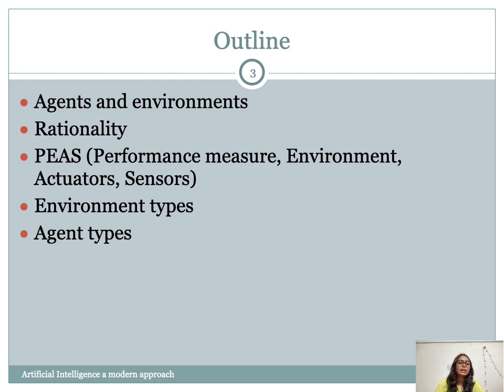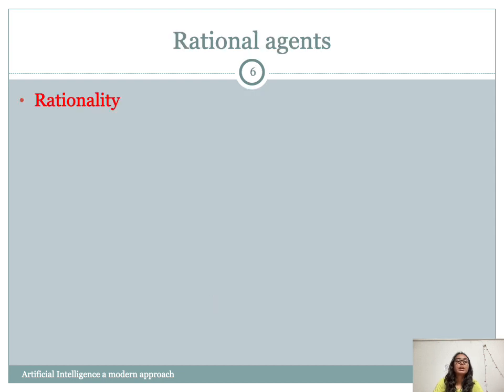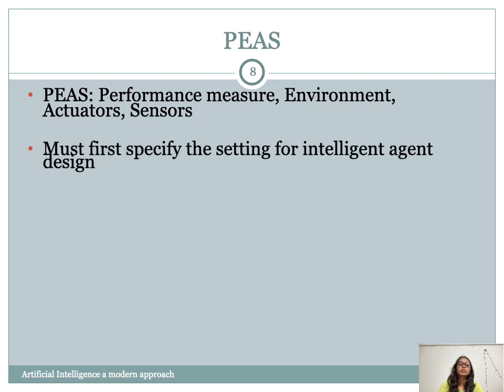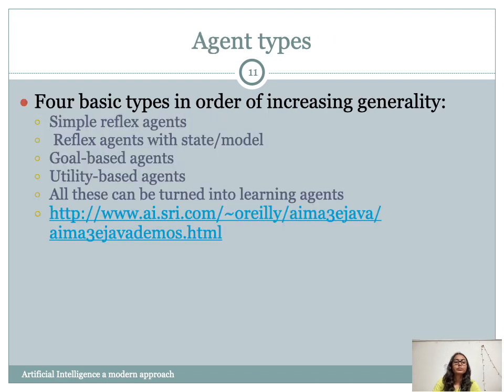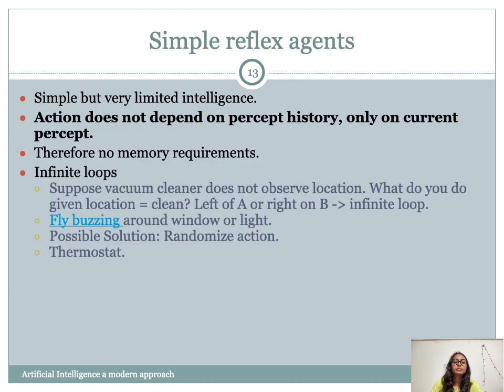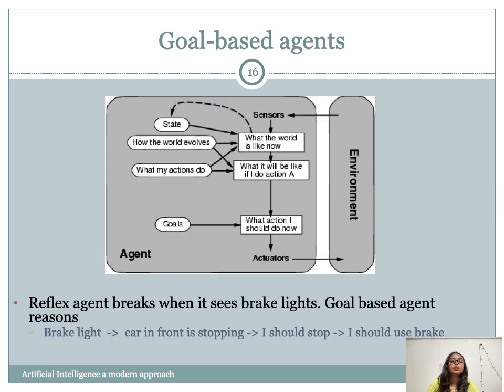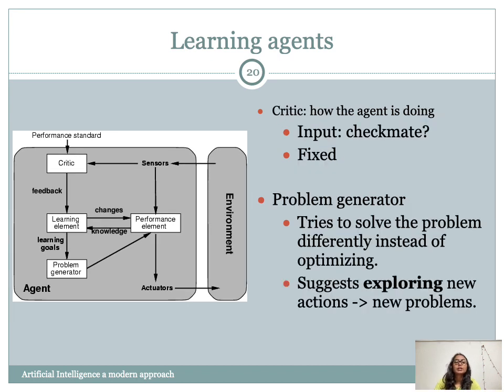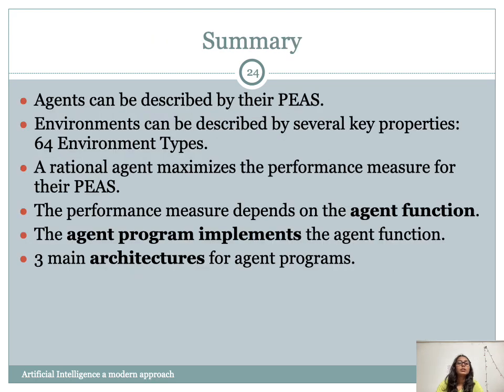INTELLIGENT AGENTS | Principles of Artificial Intelligence (21AI54).